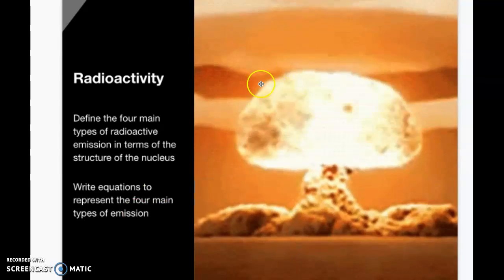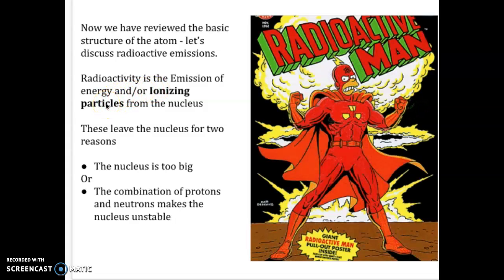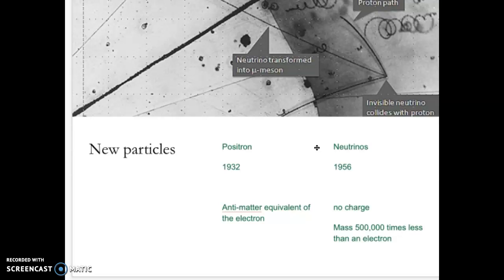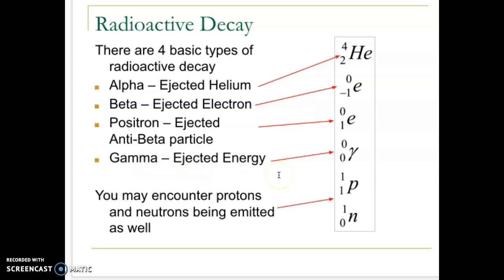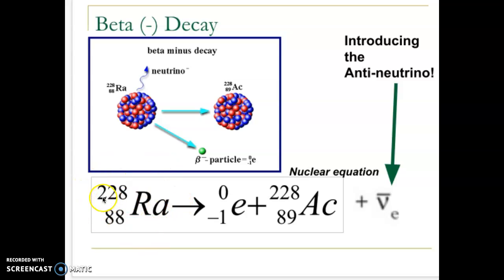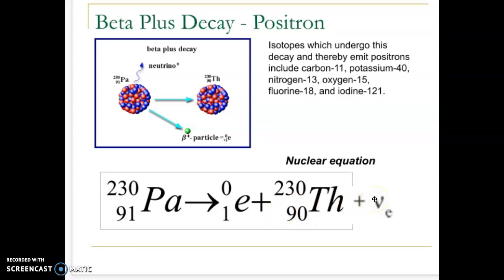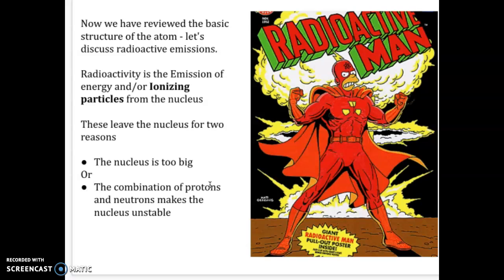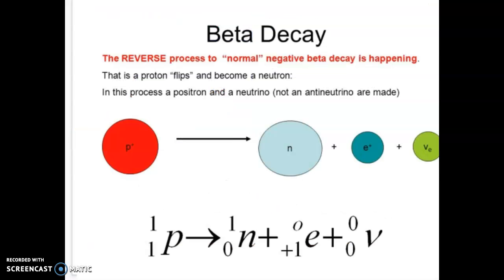7.1.4.1 part 2